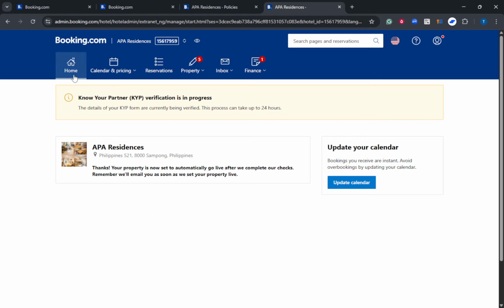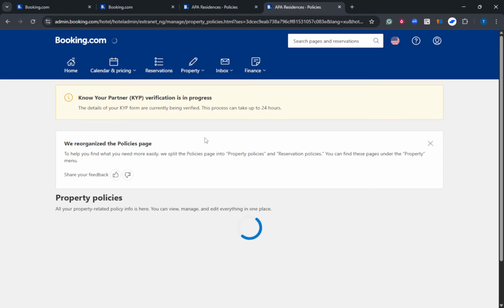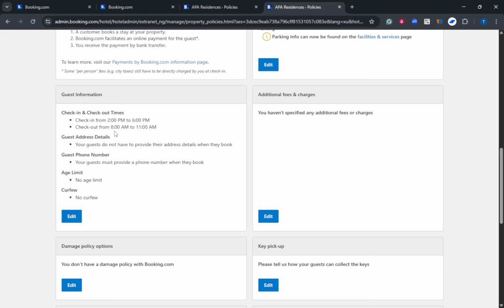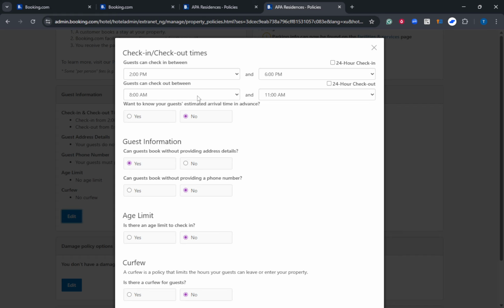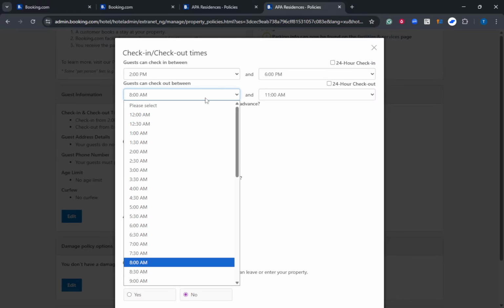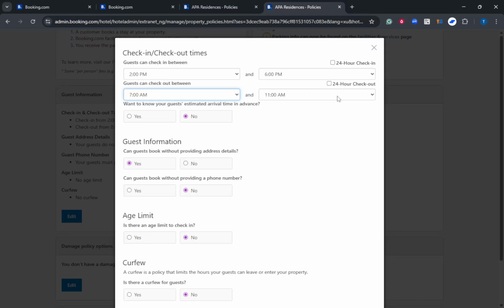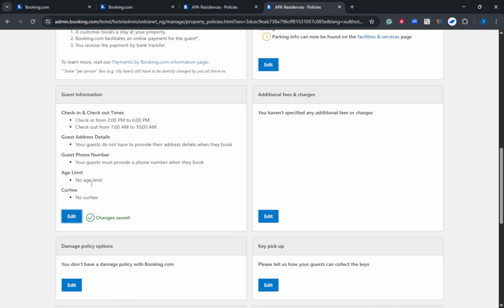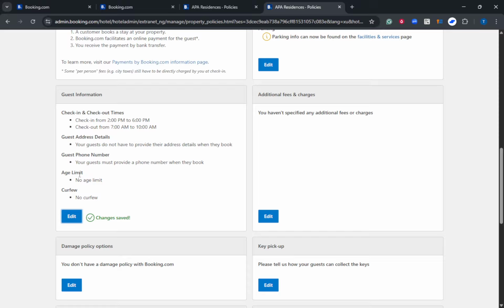How to Add Check-in and Check-out Times on Booking.com [2026 Full Guide]